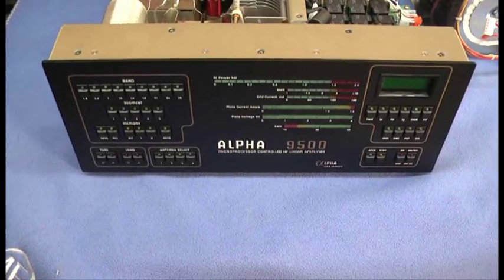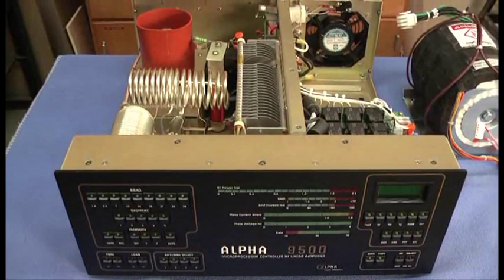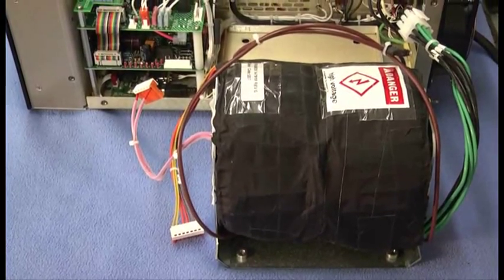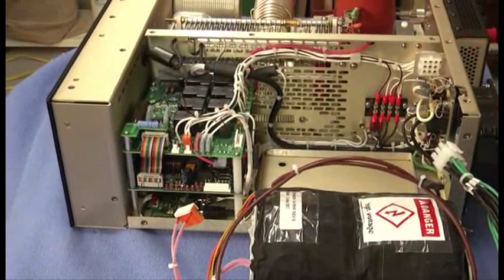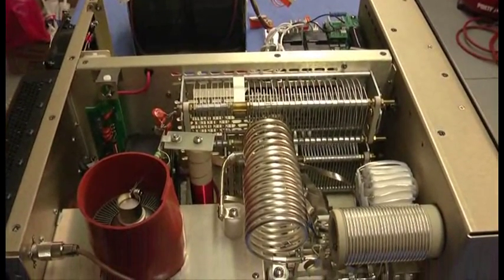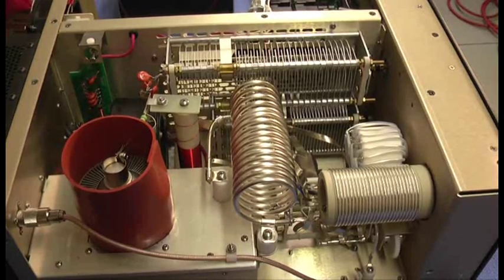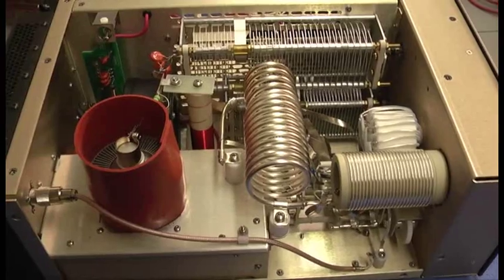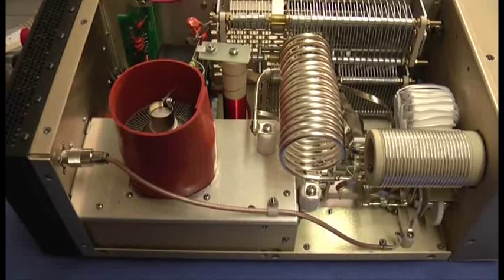Inside the Alpha 9500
A brief look inside the the Alpha 9500 linear amplifier.